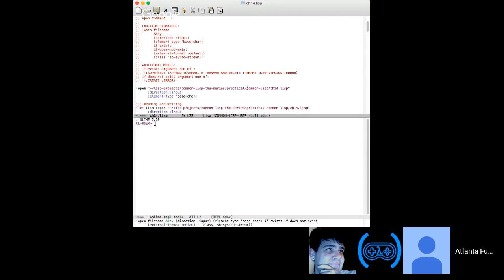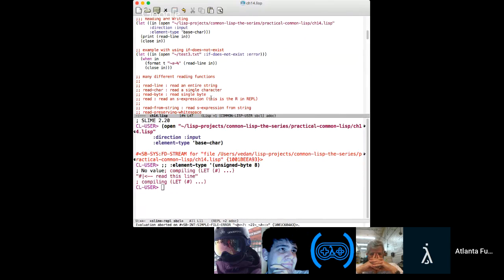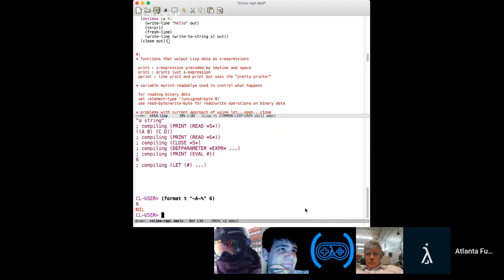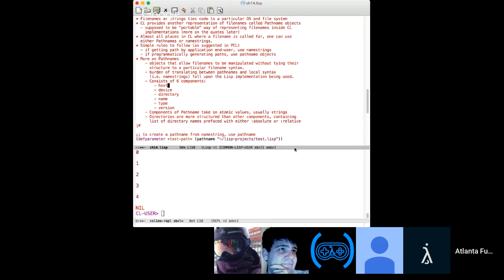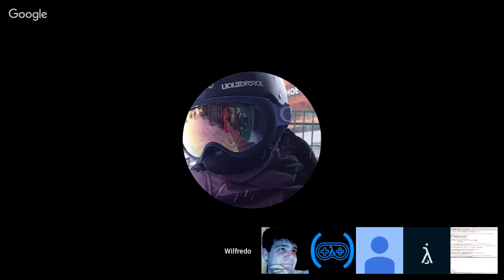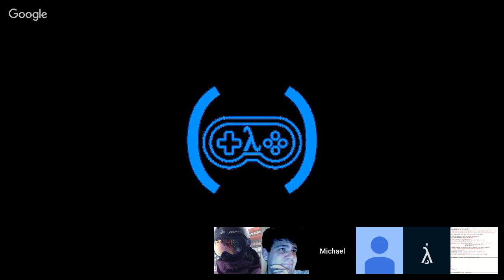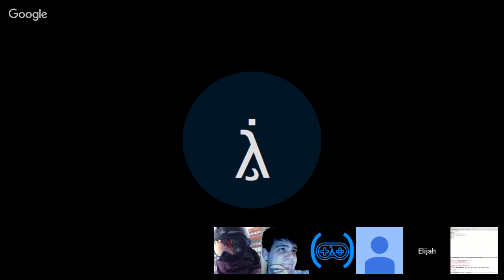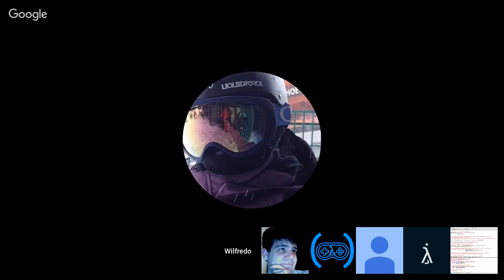Common Lisp Study Group : Files and File I/O in CL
Reviewing Chapter 14 of Practical Common Lisp: Files and File I/O